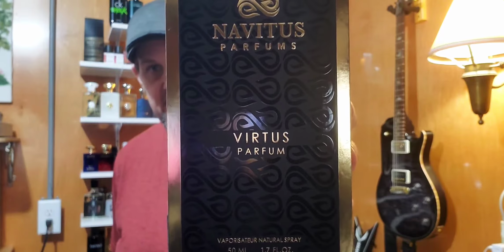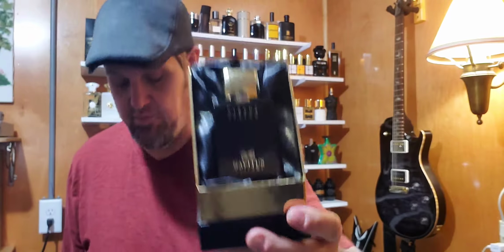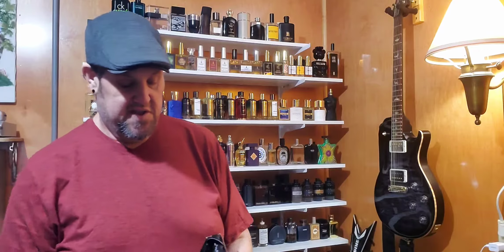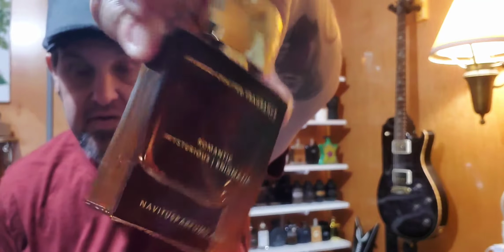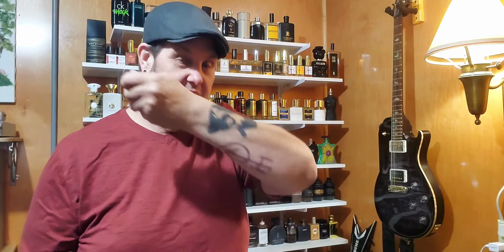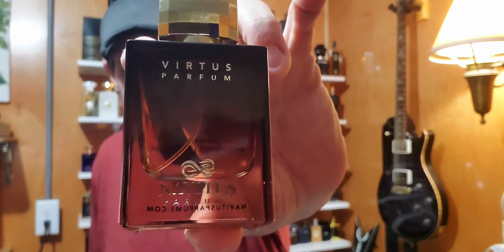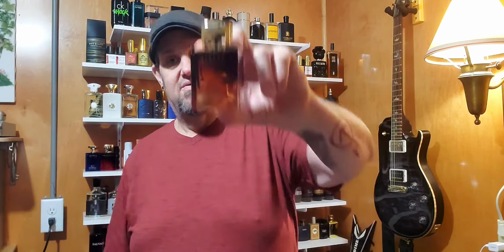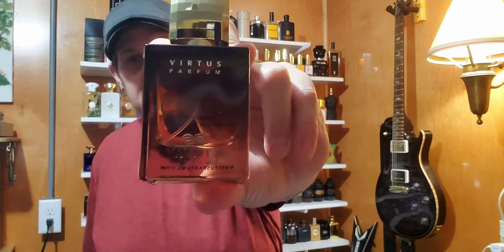Navitus Parfums Virtus Review